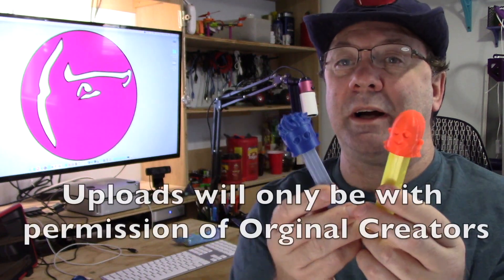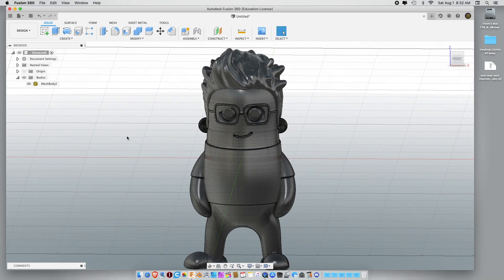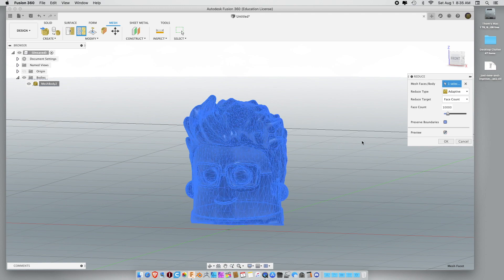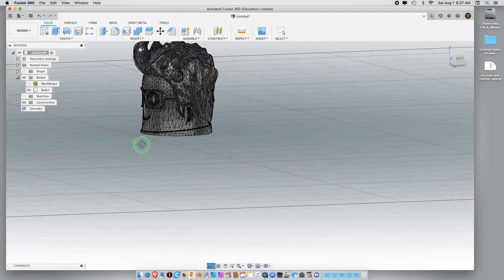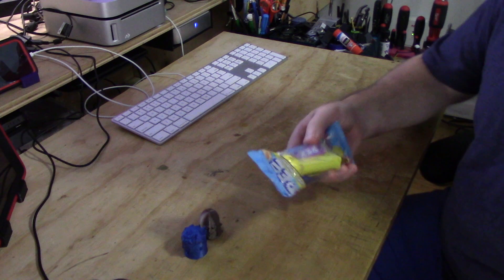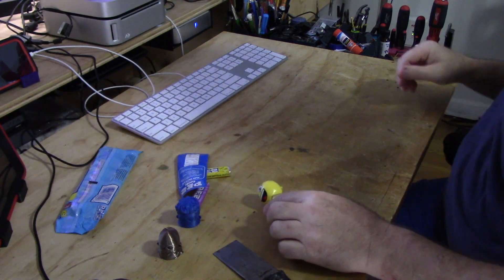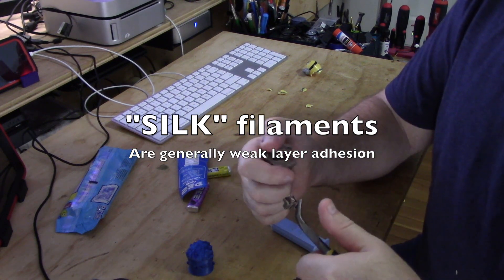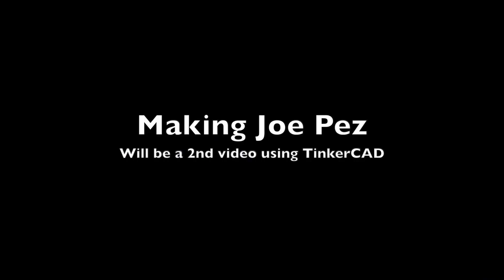Make a Custom Pez Head- Part 1 Using Fusion 360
This is part one of making and installing custom PEZ heads for the dispensers. This video covers using the knockout I designed in Fusion 360 to make a printable PEZ head that will snap right on the unit.

Heads and knockouts-